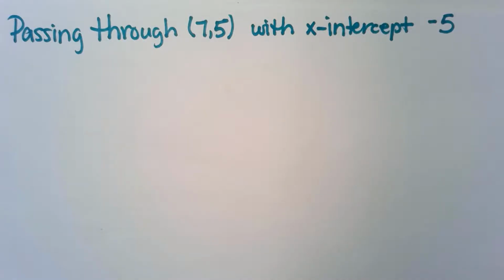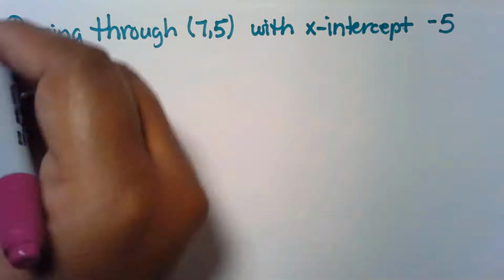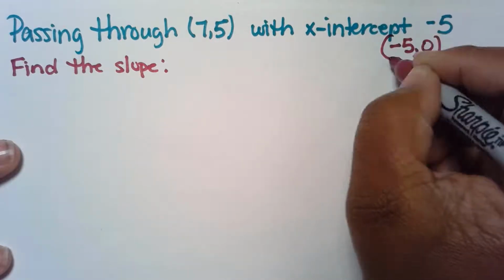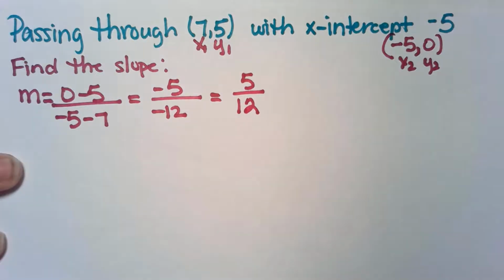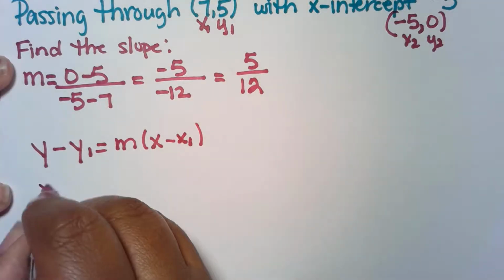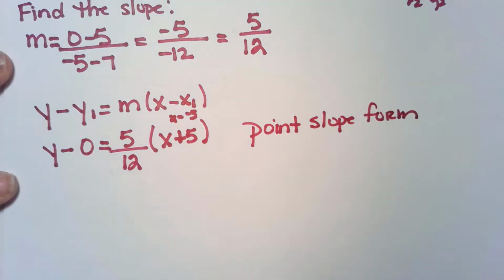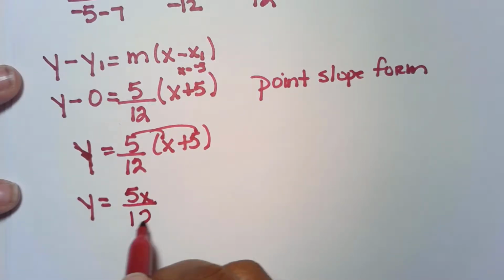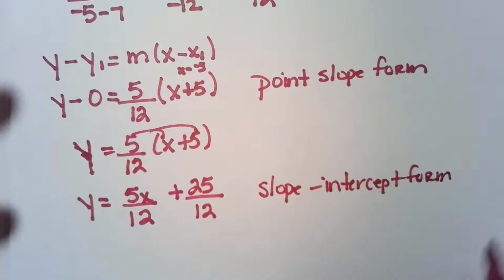College Algebra: Point Slope Formula (Part 3)